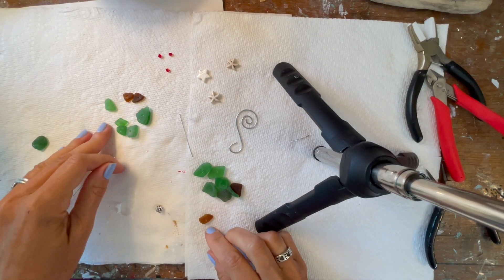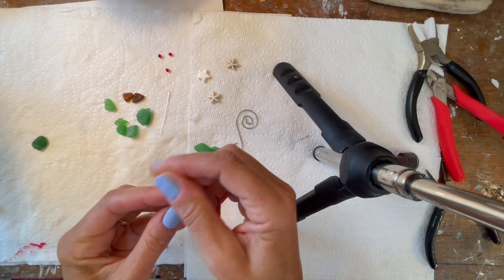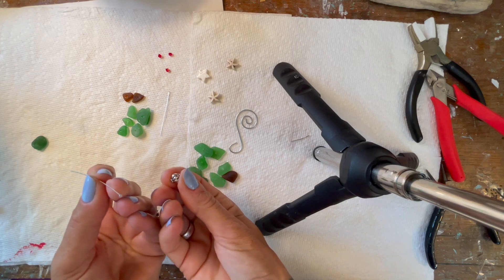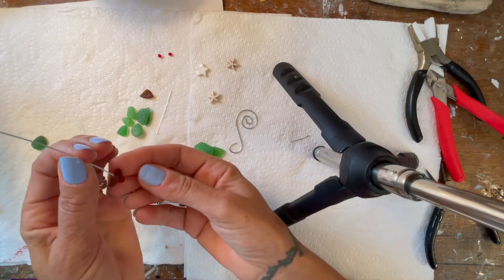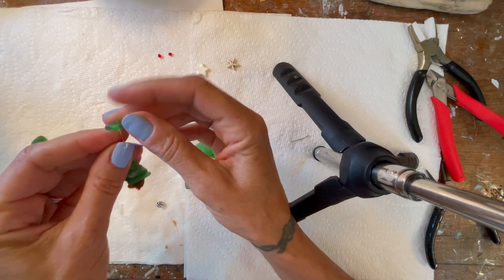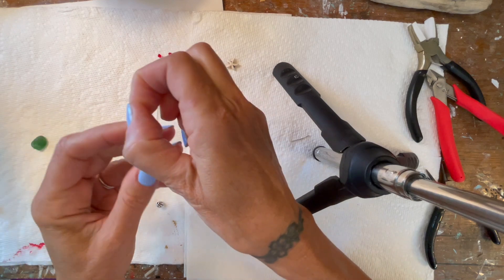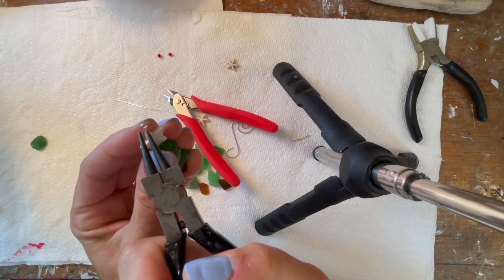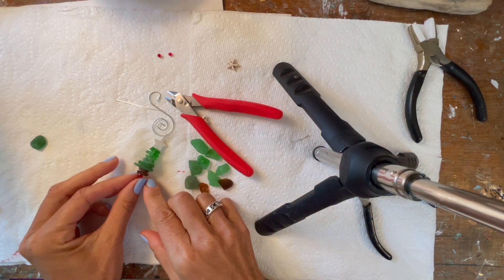How to make a little sea glass tree hanging ornament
These little sea glass trees will brighten up your little Christmas tree this season! They can also be made into a pendant or a pair of earrings. We will learn how to craft a a mini Christmas tree out of green and brown sea glass.

Here's what you will need:
Sea glass (center drilled)
Eye pins
Round nose pliers
Ornament hook
If you would like to lern how to drill sea glass, follow along on my tutorial.

Please visit my Etsy shops for my coastal items and supplies.
The Salty Spirit. Etsy.com/shop/thesaltyspirit
Its No Big Thing. Etsy.com/shop/itsnobigthing
Shoreline Shelly. Etsy.com/shop/shorelineshelly